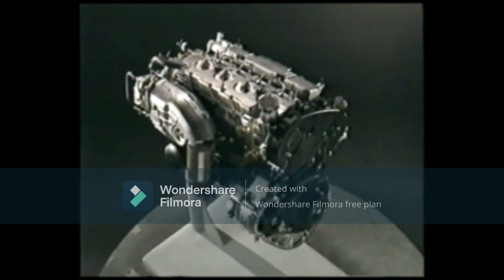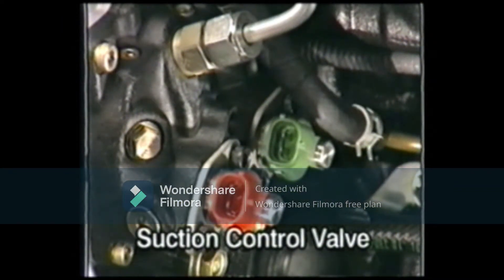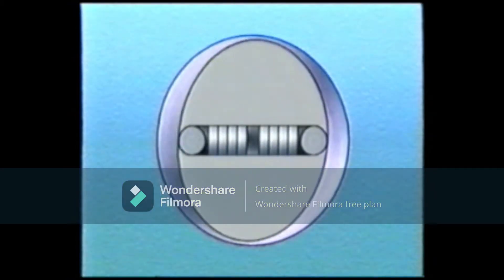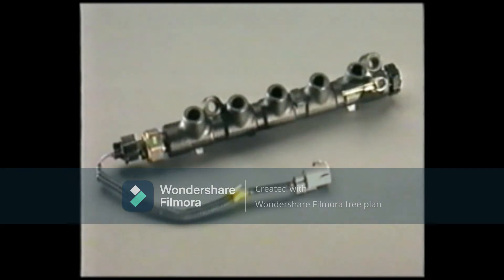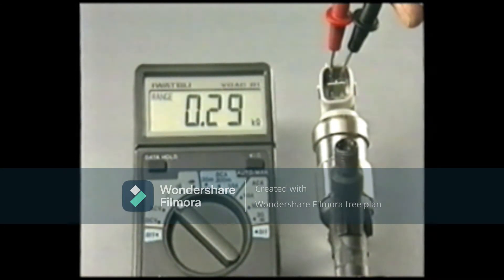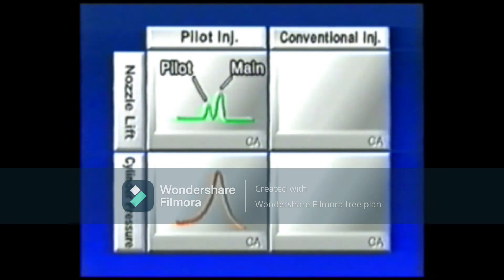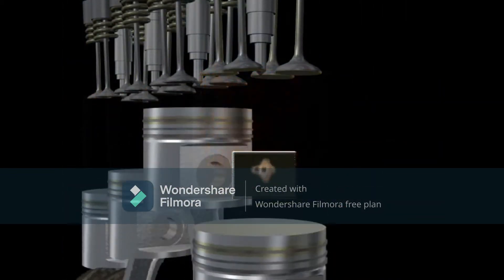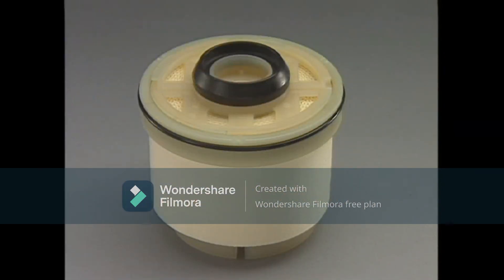TOYOTA COMMON RAIL FUEL SYSTEM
TOYOTA COMMON RAIL FUEL SYSTEM D-4D CRDI Engine
Welcome to autotrainer sl channel and get all automobile technology related information and tips.
This video explains, how common rail system works and better understanding about common rail system operation. It gives a brief run-down of a new technical features of CRDI system as well as of service points that the technician should be aware of.
CONTENTS: Construction, operation, inspection and performance test of CRDI system.